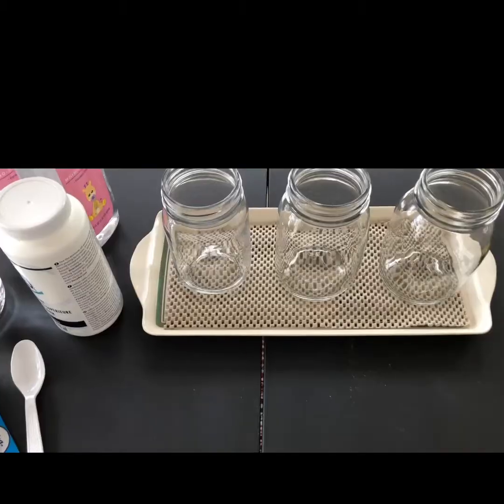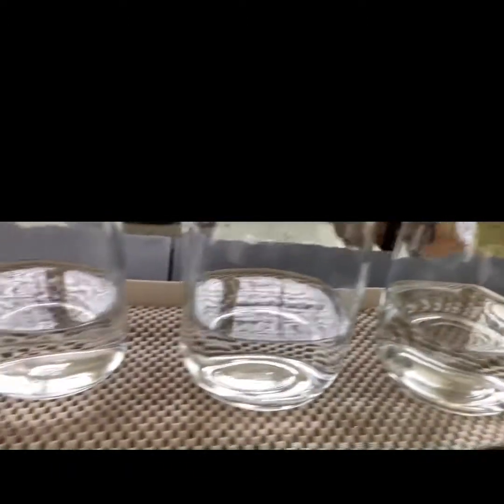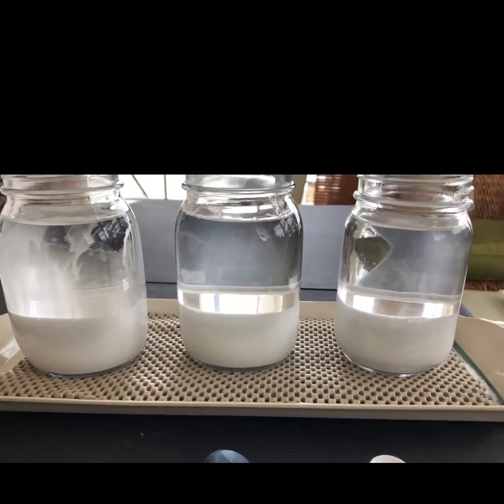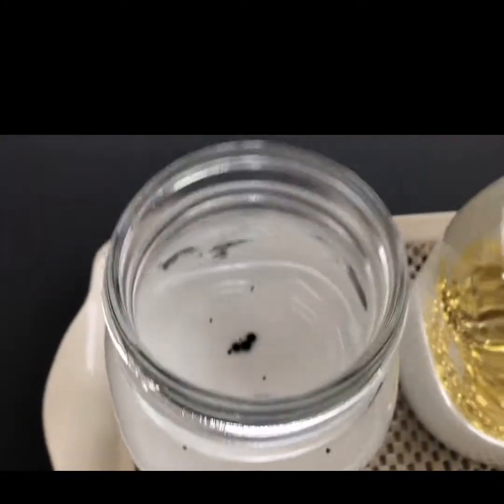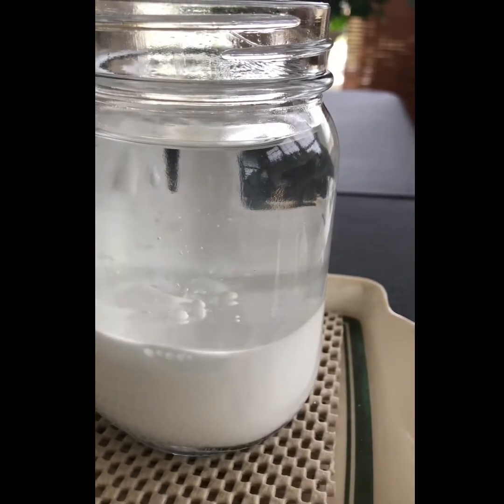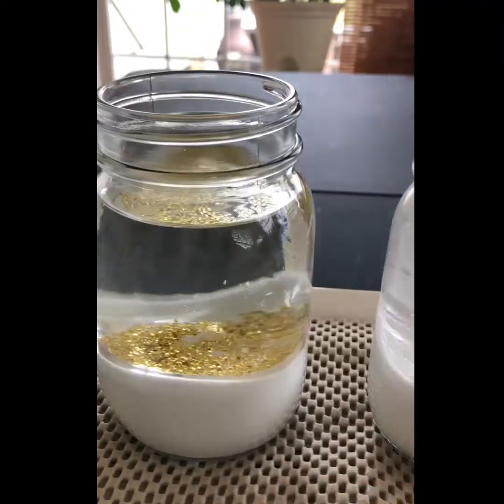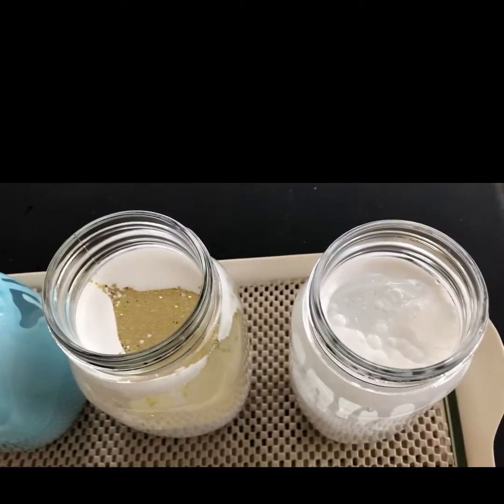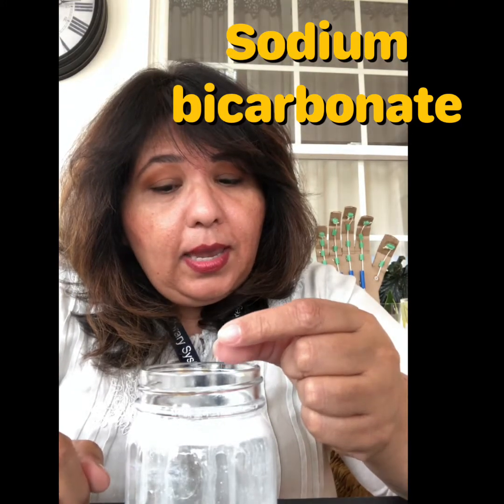Snowstorm in a jar? How bizarre!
Using some household ingredients, join me as I make a snowstorm in a jar!